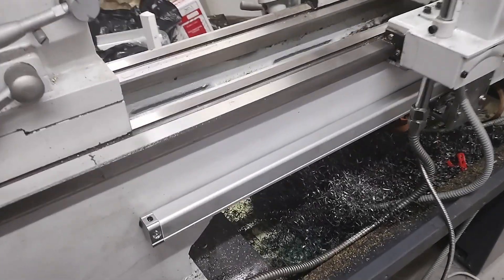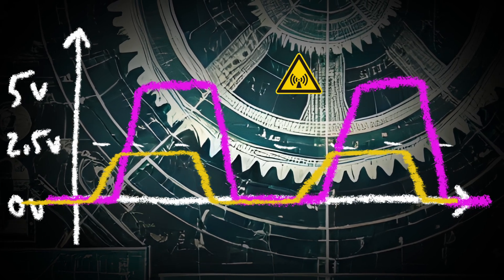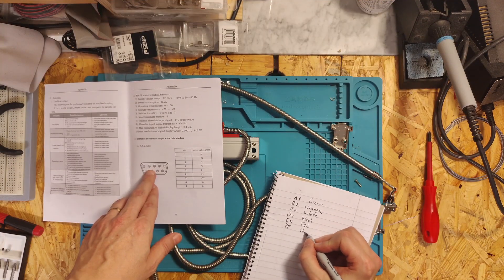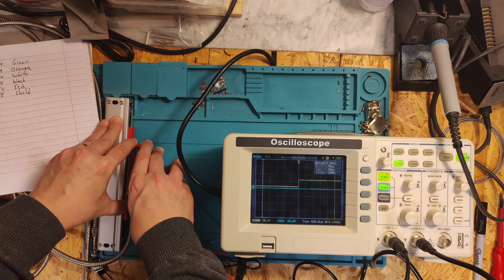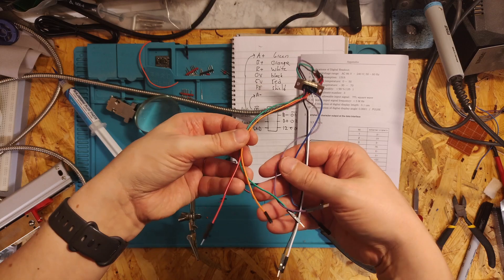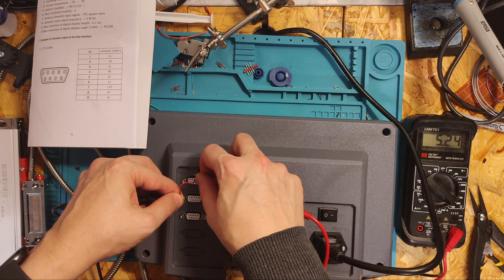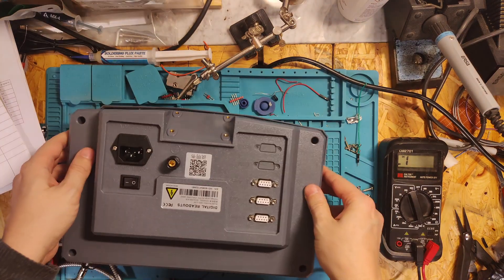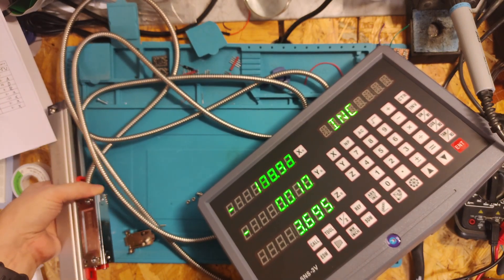Fixing DRO & Linear-Scale (Sino) Mismatch. (Lathe, CNC)DRO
I bought a DRO and linear scales separately, and they refused to play nice together.